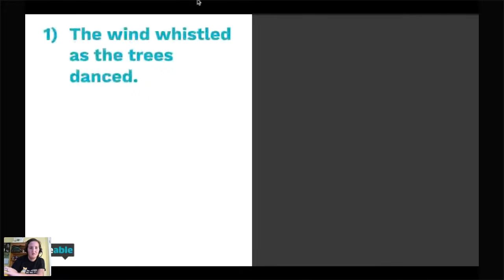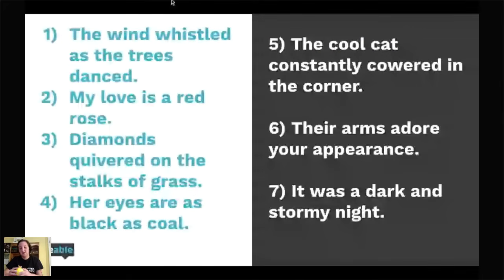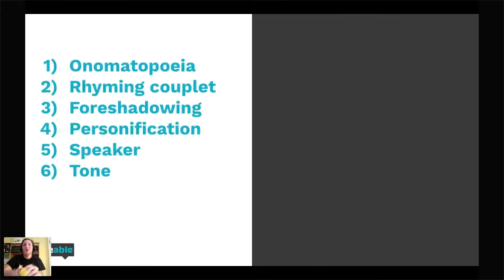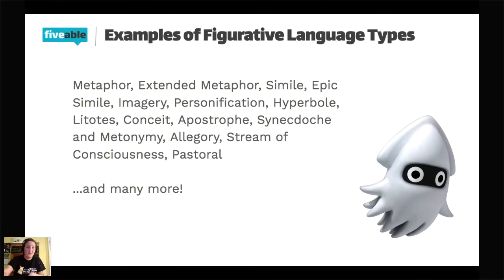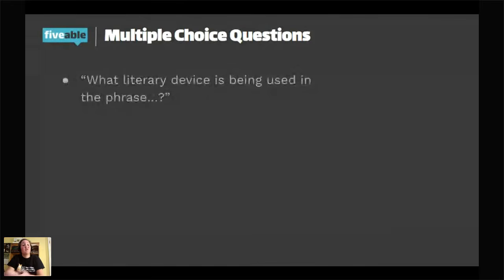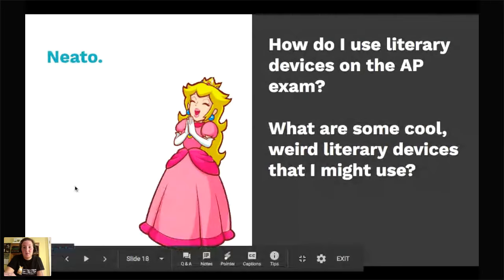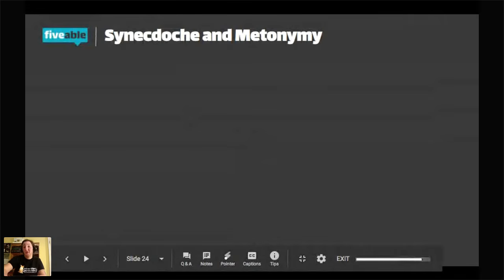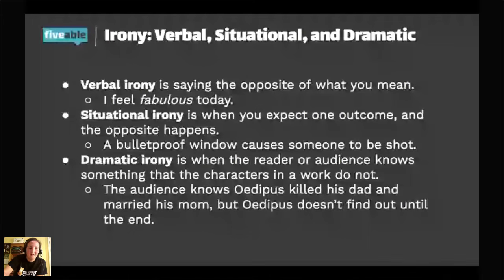AP Literature - Literary Device Review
Review literary devices for AP Literature with this complete study session. Learn key terms, figurative language, and how to use literary devices effectively in your AP Lit essays and multiple choice questions.

This review session covers the literary devices you need to know for the AP Literature exam. We'll explore figurative language, sound devices, and literary terms through examples and practice. You'll learn strategies for identifying devices in multiple choice questions and incorporating them into your free response essays.

⏱️ TIMESTAMPS:
0:00 Welcome and Introduction
1:10 AP Literature Overview
2:12 Literary Device Review Start
3:14 Fiveable Social Media Plug
3:45 Session Agenda Outline
4:49 Literary Devices Game Begins
5:21 Game: Device Examples
14:51 Game: Provide Examples
26:26 Figurative Language vs Devices
29:32 Literary Devices Explained
30:03 Figurative Language Examples
32:42 Literary Terms List
34:16 Sound Devices Overview
37:24 Why Study Literary Devices
40:29 Devices on AP Exam
42:33 Multiple Choice Tips
46:10 Free Response Strategies
48:14 Using Devices in Essays
51:21 Answering Student Questions
1:04:54 Resources and Wrap-Up

📝 WHAT YOU'LL LEARN:
• Difference between figurative language and literary devices
• Key literary terms and sound devices
• How to identify devices in multiple choice questions
• Strategies for using literary devices in free response essays
• Practice with device examples and identification

📚 STUDY AP LIT WITH FIVEABLE:
Study guides, practice questions, and exam prep for AP Literature.